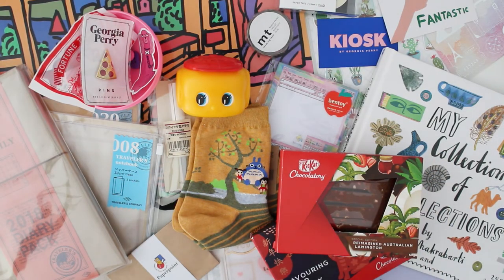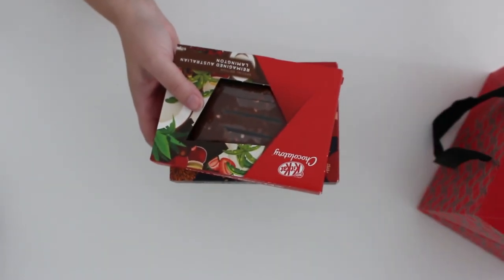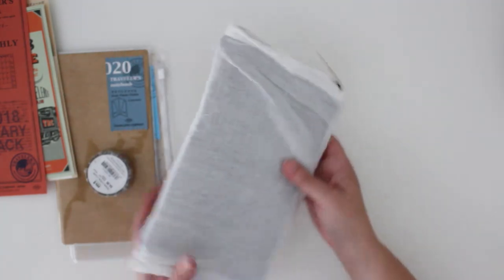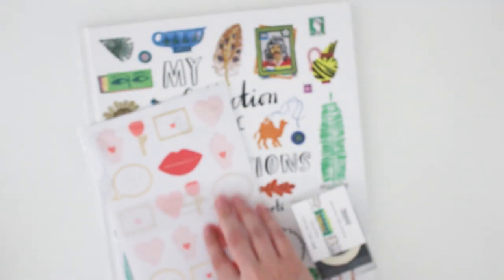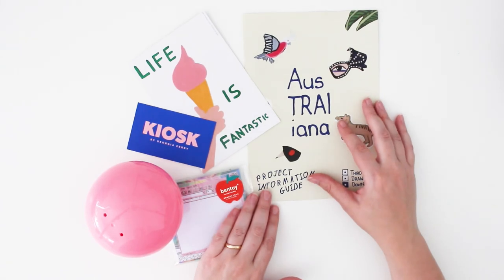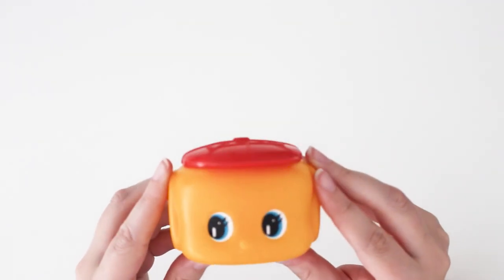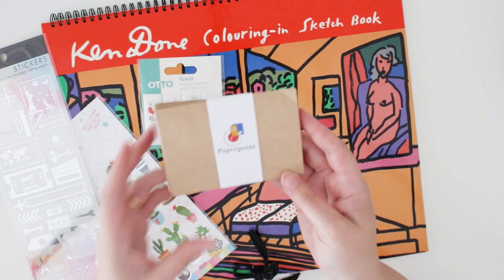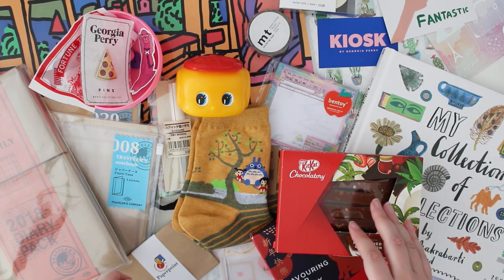Melbourne Shopping Stationery Haul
Hello! Thanks for joining me for another video. I recently went on holiday in Melbourne, Australia so I'm sharing with you my stationery and book purchases in this Melbourne Shopping Stationery Haul.

I also mention some of my fave Melbourne shops!

Feel free to give me a thumbs up or leave a comment to let me know if you liked this video. All subscribes are greatly appreciated.

Jenna Templeton
Warrimoo, NSW, 2774
Australia